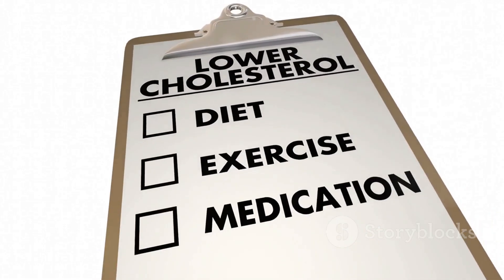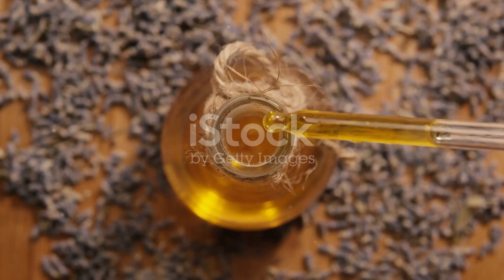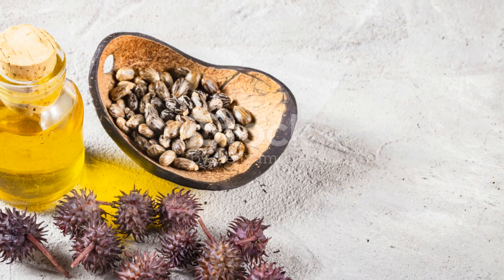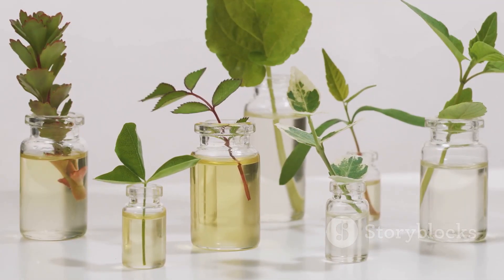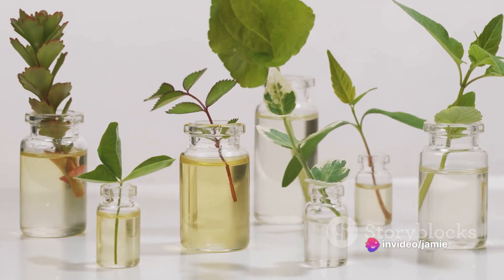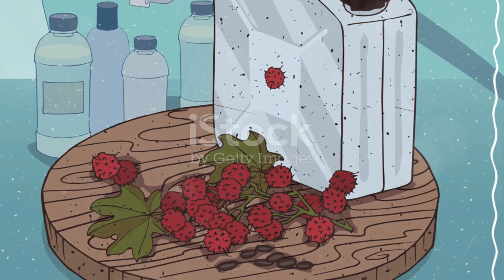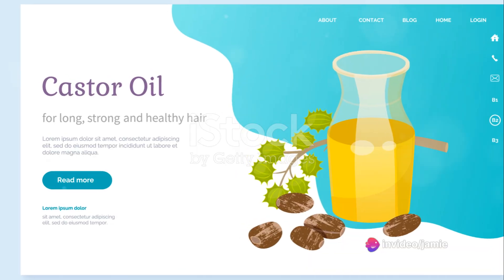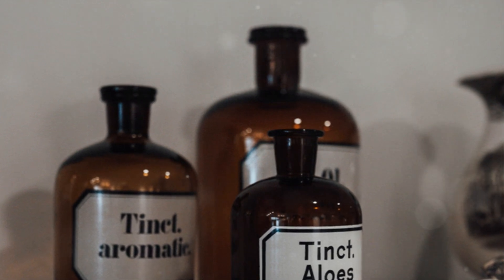Nutritional Value of Castor Oil, Health Benefits, Top 10 Sources , Side Effects of Castor Oil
Nutritional Value of Castor Oil, Health Benefits of Castor Oil, Top 10 Sources of Castor Oil, Side Effects of Castor Oil Education Videos on Facts Academy 0122 Welcome to Facts Academy 0122!

FOLLOW ME ON:
Links

MY VIDEO TOPICS:
* Education Courses
 • Science Education
  • Mystery Educational Videos
 • Financial Education Welcome to Facts Academy 0122!

FOLLOW ME ON:
Links

MY VIDEO TOPICS:
* Education Courses
 • Science Education
  • Mystery Videos
 • Financial Education